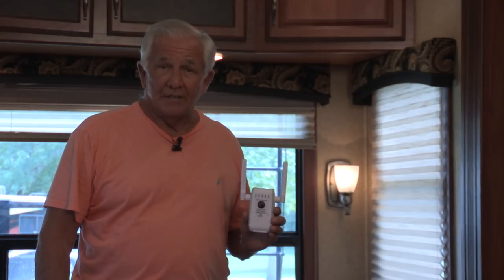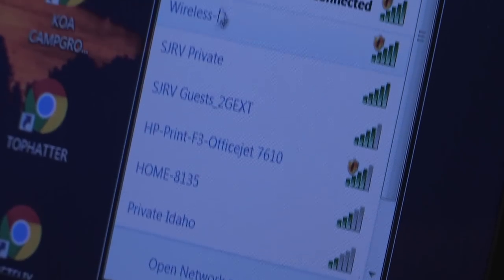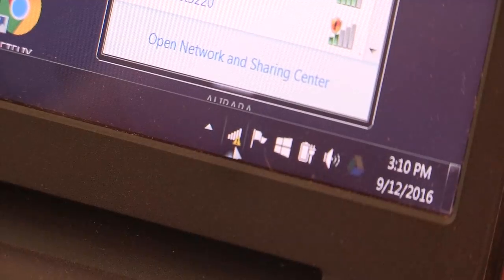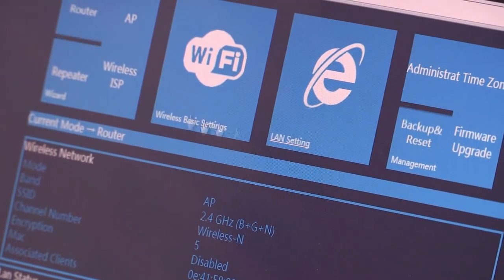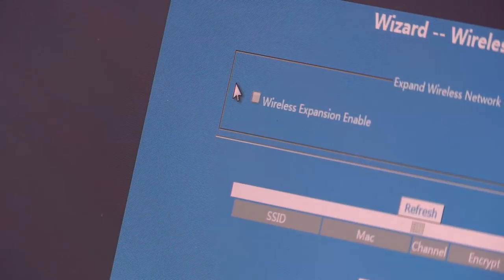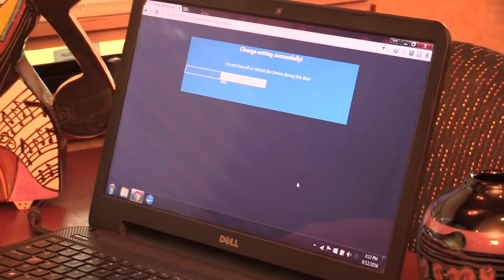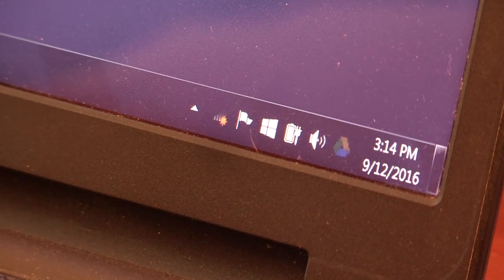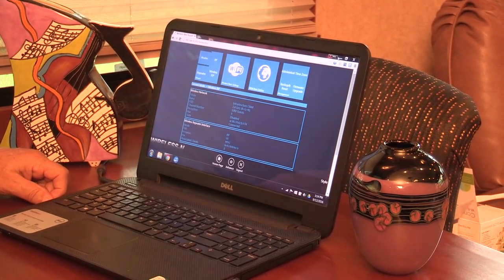WiFi on Steroids - How to Set Up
How to video explaining how to set up your WiFi on Steroids Internet extender.

KOA campgrounds and all campgrounds offering free WiFi.
Walmart, McDonald’s and Starbucks
Hotels and motels including La Quinta and Wingate motels
Public libraries
Truck stops

This extender device connects easily anywhere there is a free WiFi hotspot. No more dead spots or waffling, just full bars!

Your new WiFi on Steroids comes with FREE TECH SUPPORT.

Get full bars on your computer today and a fast Internet connection.

Filmed & edited by Bruce Merwin Films.